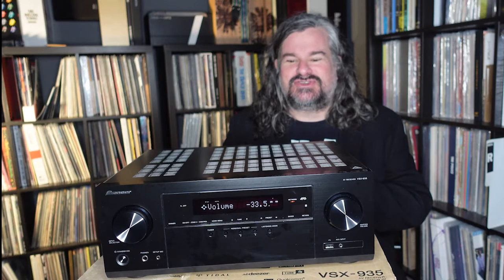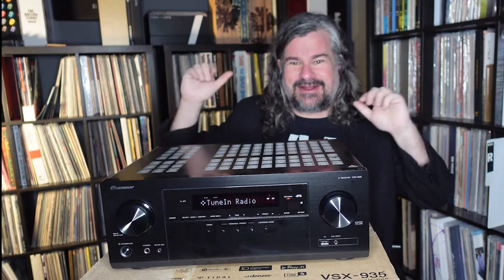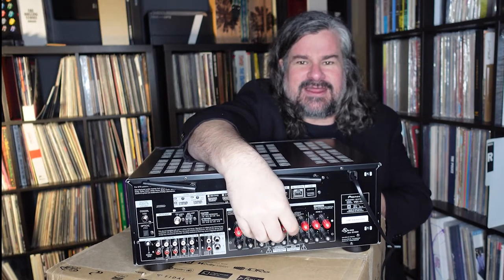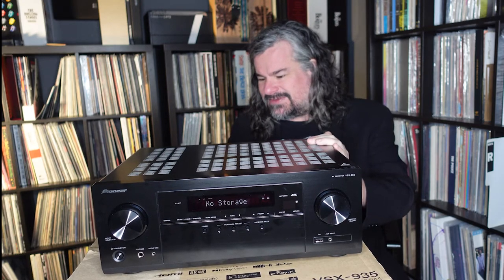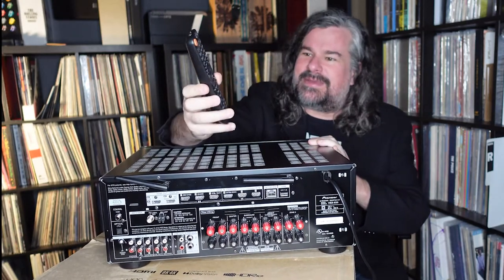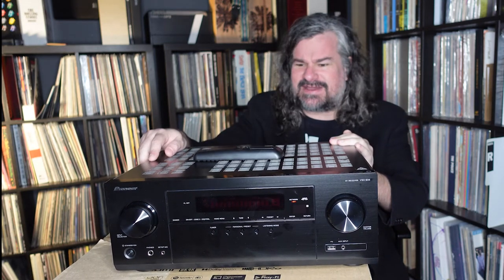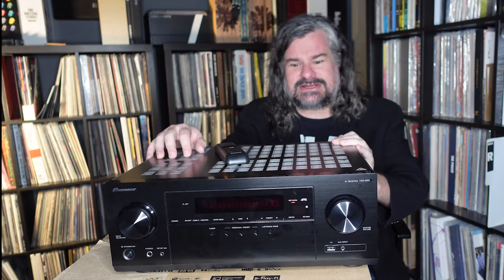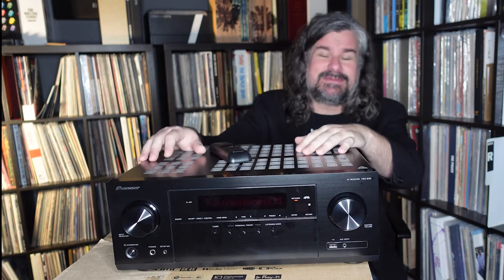Pioneer VSX-935 Network AV Receiver Review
Pioneer has long been at the forefront at crafting devices of exceptional quality and value. Let's see how one of their latest models, the VSX-935, stacks up!

Timestamps:
00:00 Intro
00:14 Overview of the Pioneer VSX-935 receiver
01:22 Surround sound features
02:15 Display and setting up the VSX-935
03:32 Back panel inputs
06:07 Missing features of the VSX-935
07:40 Use cases and capabilities
09:45 Final thoughts